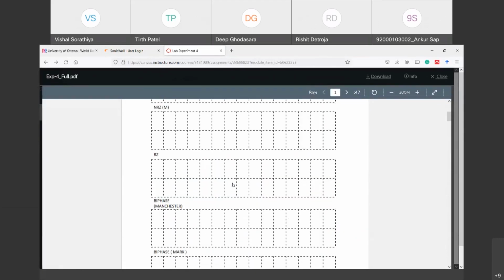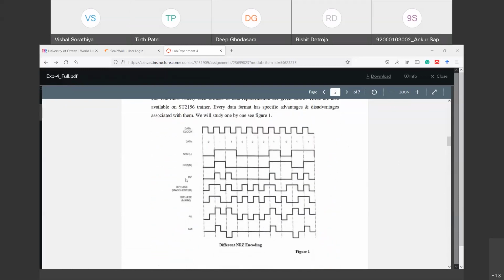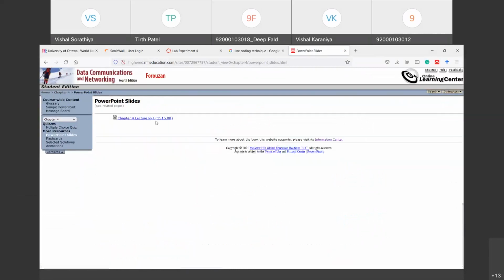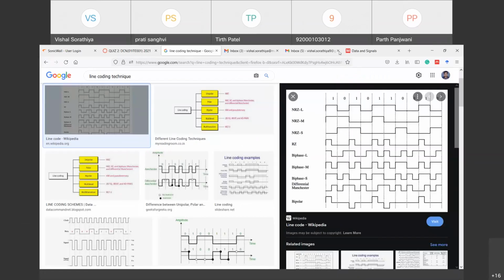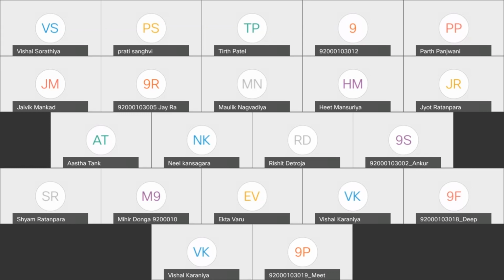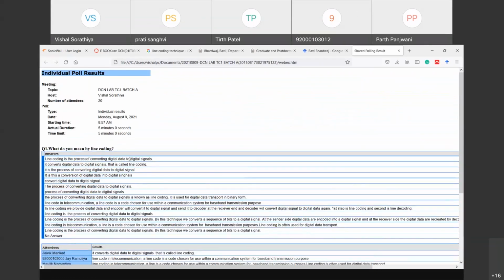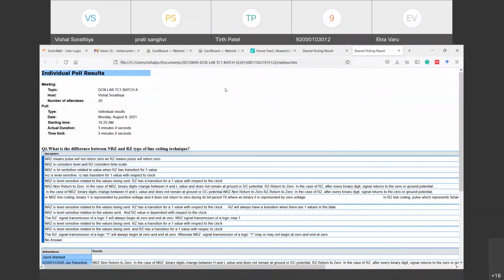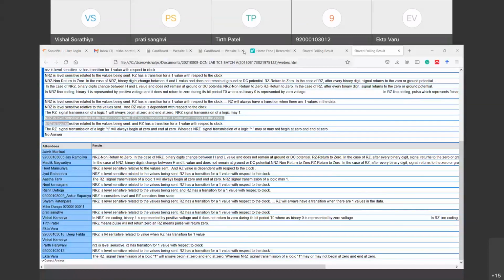3TC1 BATCH A LINE CODING DCN 09/08/2021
LINE CODING